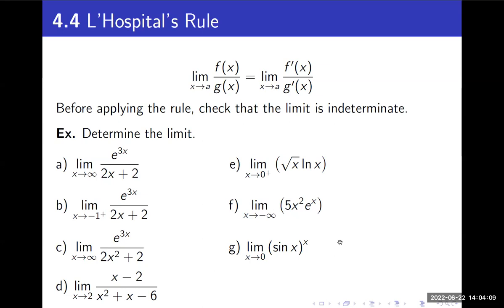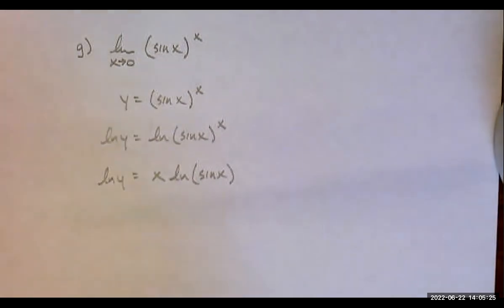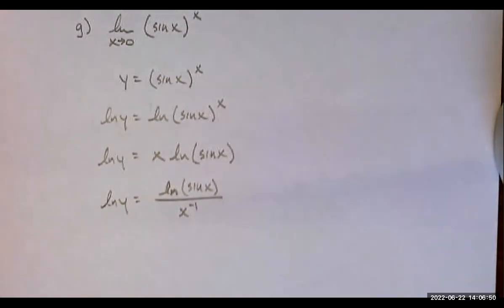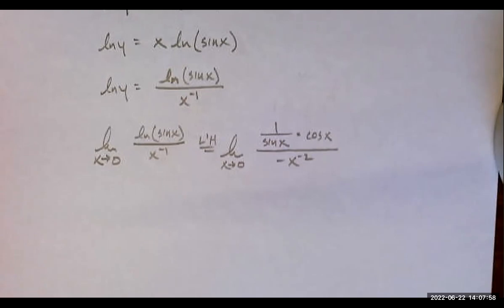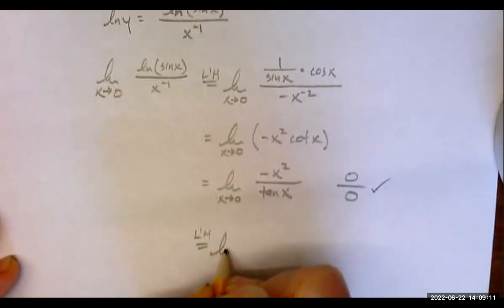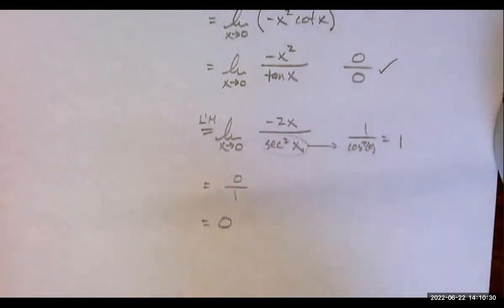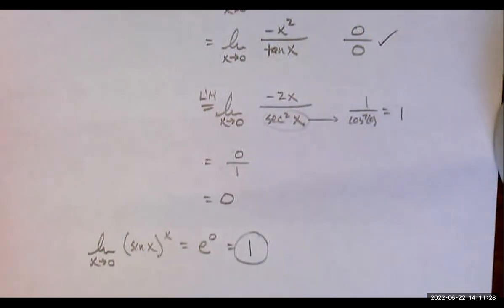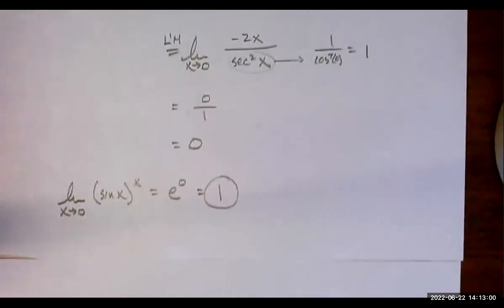150 - 4.4, part 4